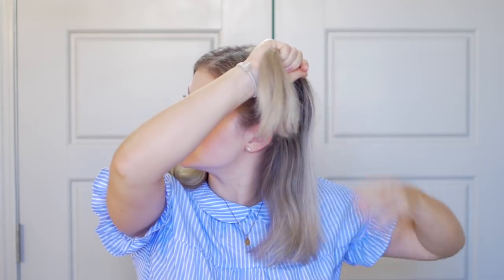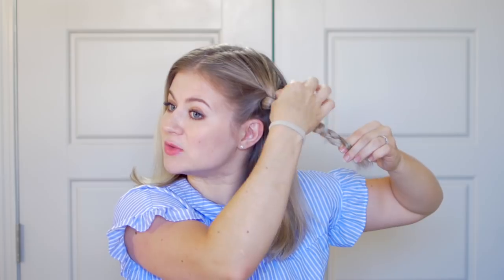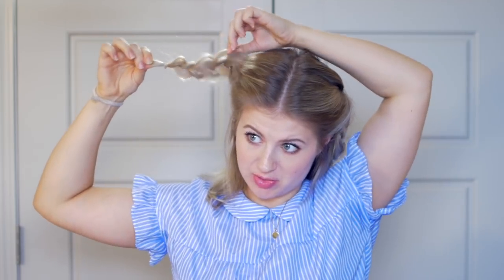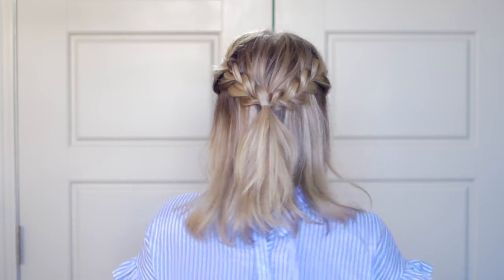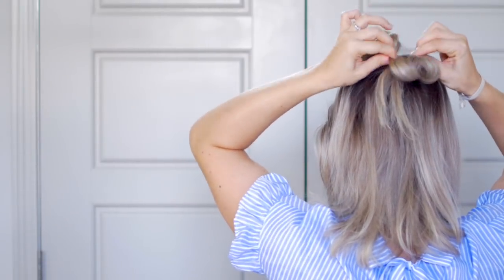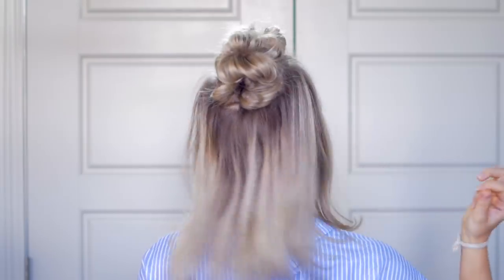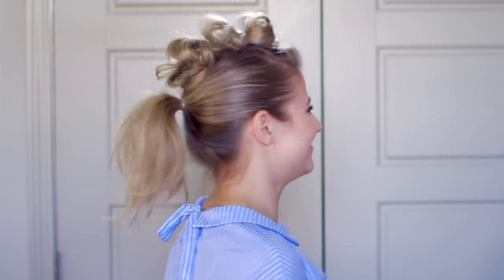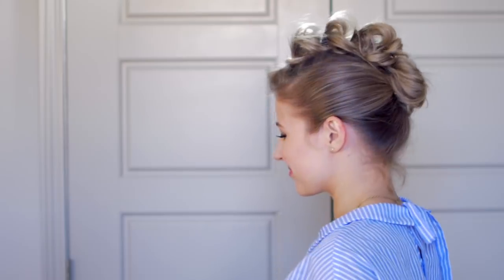Easy Heatless Hairstyles | Milabu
Easy heatless hairstyles perfect for short, medium or long hair.

Shop This Video:
1. Hair Brush
2. Clear Hair Elastics
3. Mini Bobby Pins

XO,
Milabu

"J.A.K. - Into The Blue"

Love, Milabu